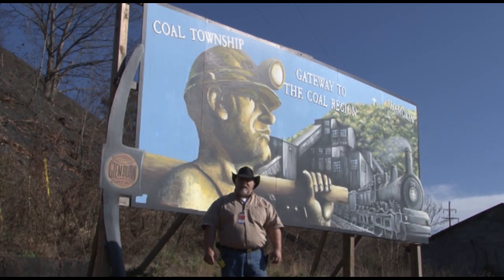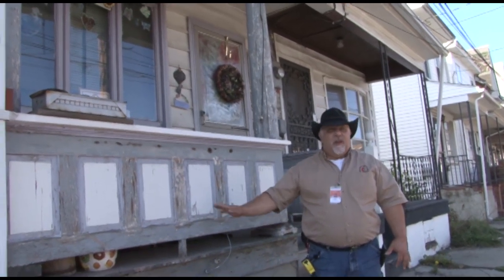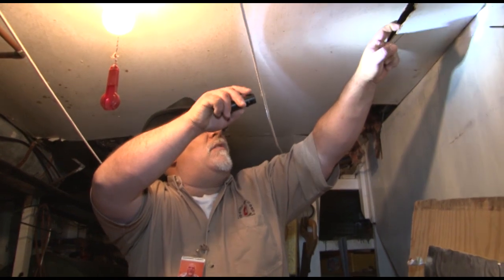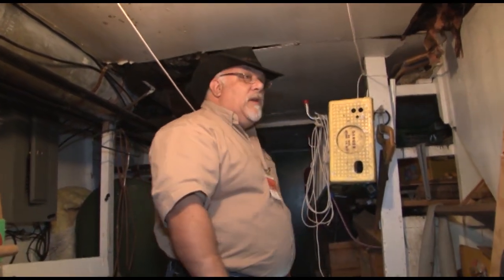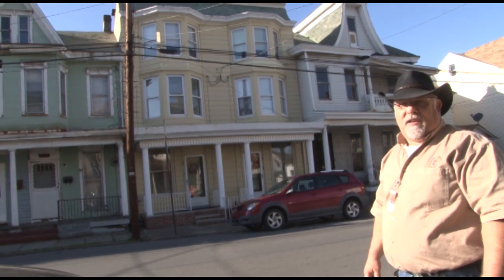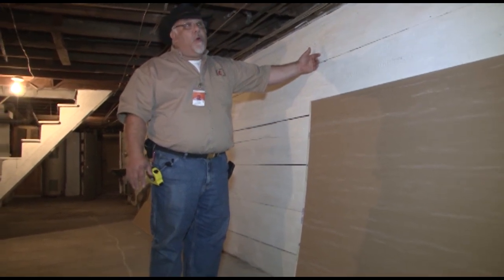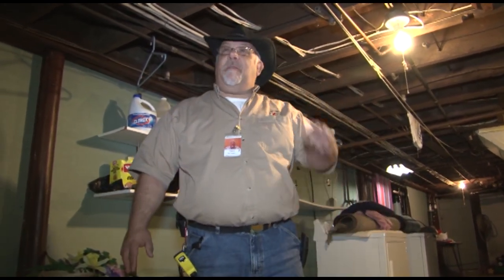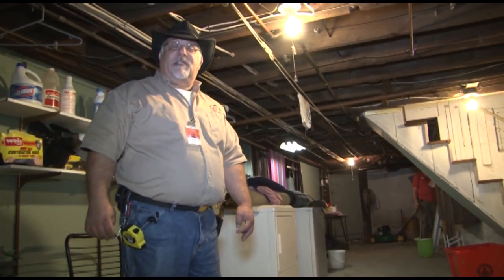2012 Shamokin Update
Rev. Larry Siikanen provides an update from the Shamokin area on the recovery efforts from the 2011 flooding.